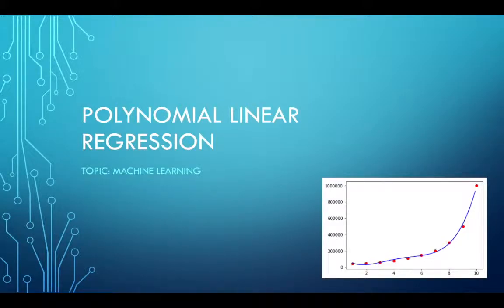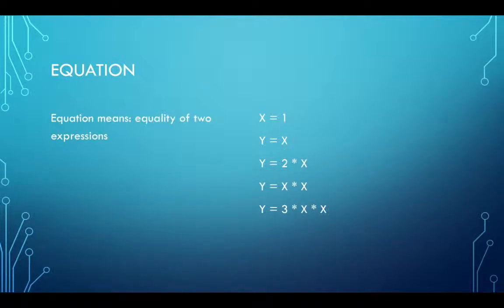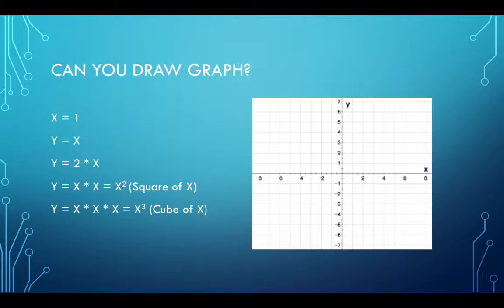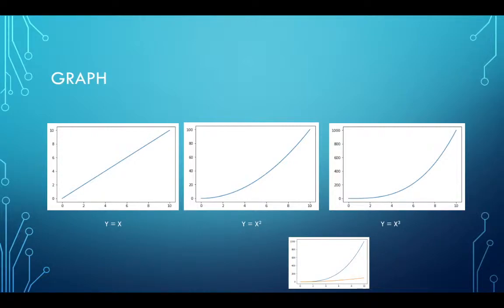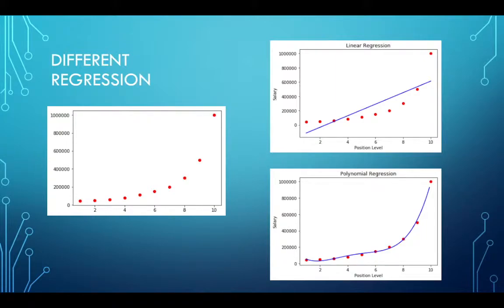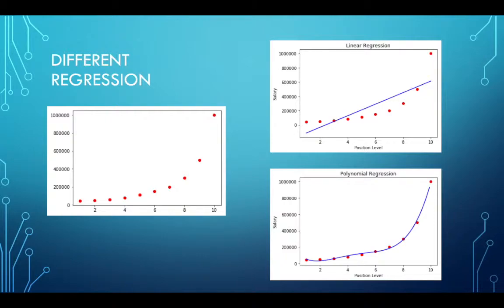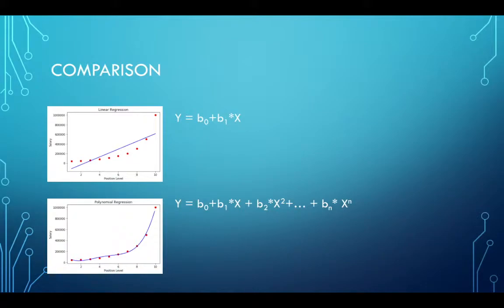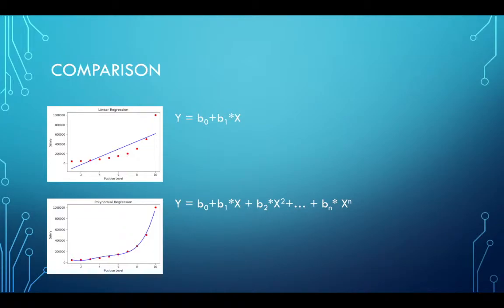Polynomial Linear Regression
This video is about Polynomial Linear Regression in Machine learning.